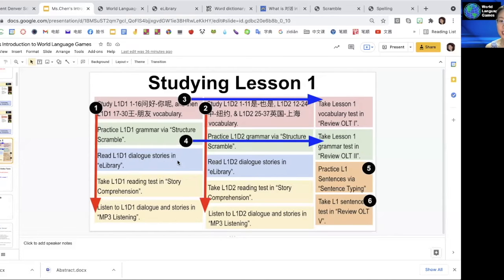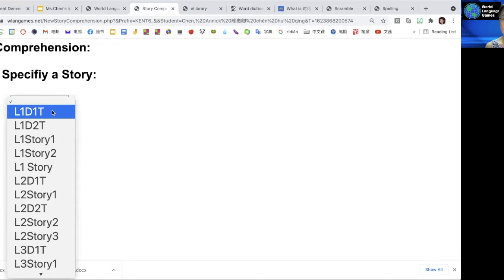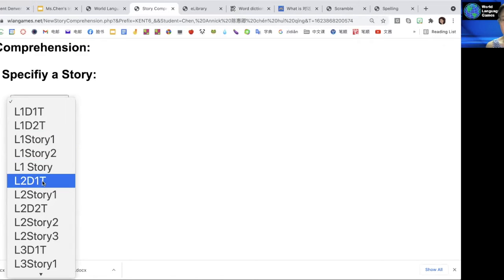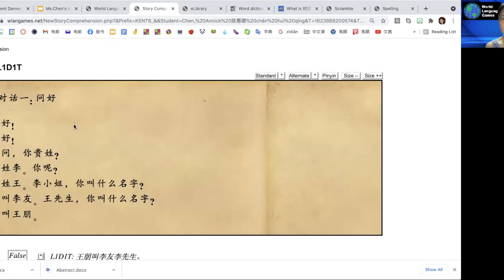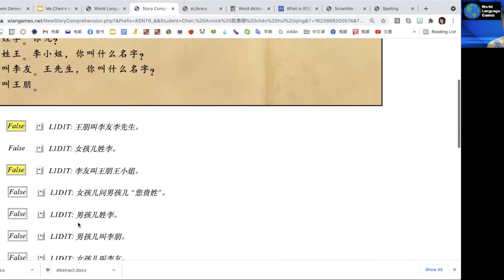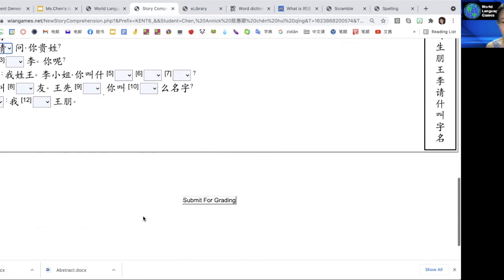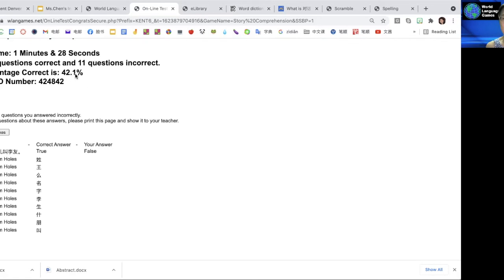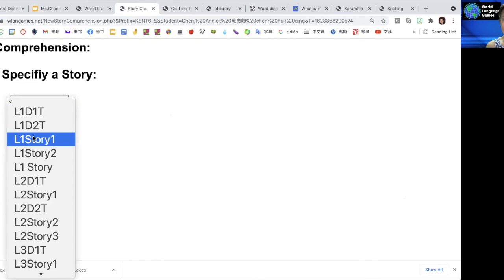Checking Understanding in Story Comprehension